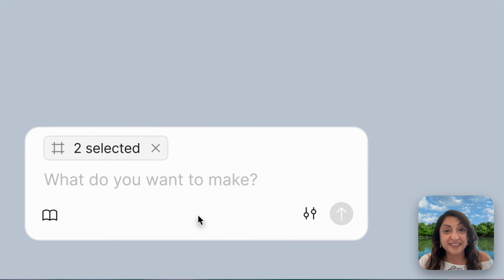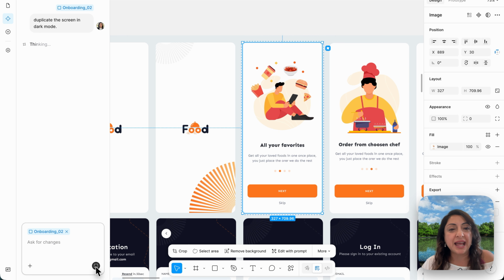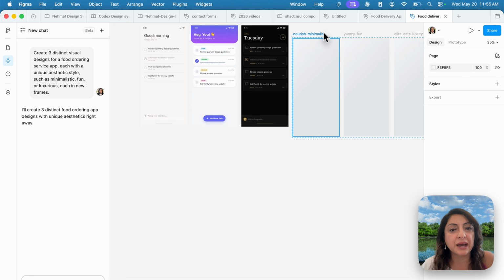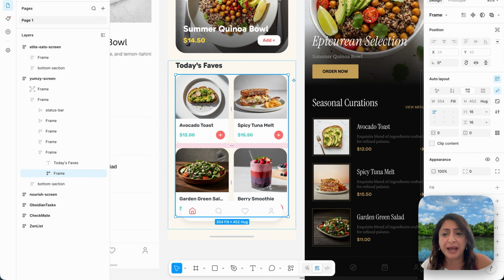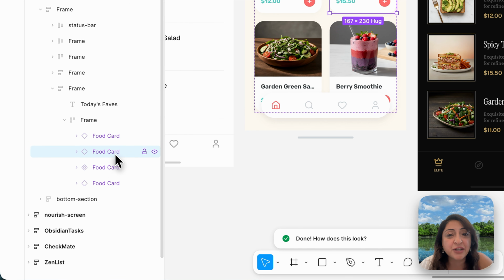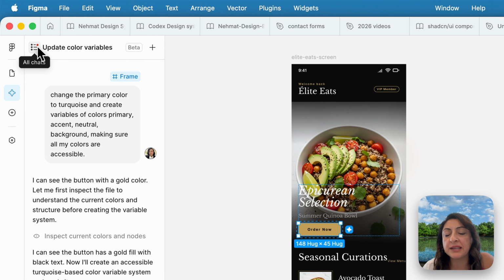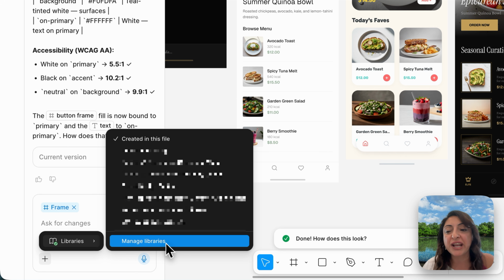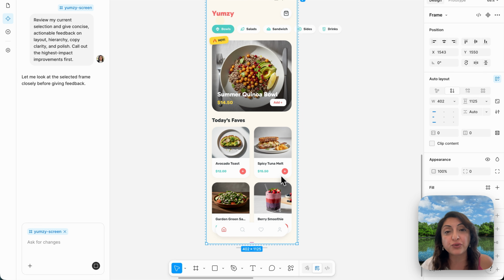Figma Agent Just Launched | AI Agent Inside the Design Canvas!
How to use the new Figma AI Agent — Figma’s AI design agent built directly into the design canvas — to generate screens, edit layouts, apply your design system, and modify UI designs using natural language prompts.

In this full Figma AI Agent tutorial, we cover every major capability currently available in the beta rollout: from 0→1 screen generation and bulk content editing, to connecting component libraries, using variables, @ mentioning assets, and running multiple prompts in parallel across frames.

Whether you're a UX designer, UI designer, product designer, or design educator, this is more than a feature overview — it’s a practical walkthrough of how the Figma AI Agent actually works inside real design files today.

We also explore what Figma’s shift toward on-canvas AI workflows means for designers in 2026: what tasks AI accelerates, where human design judgment still matters most, and how to work alongside AI instead of against it.

📌 In this tutorial, you'll learn:
→ How to access the Figma AI Agent in your design file (beta rollout + waitlist)
→ How to generate UI screens and layouts from prompts
→ How to edit spacing, auto layout, and components using natural language
→ How to connect your design system library to the AI Agent
→ How to use @ mentions for components, styles, and variables
→ How to run multiple prompts in parallel across different frames
→ How to undo changes and manage AI chat history
→ Best practices for working with AI inside Figma Design

⏱️ Chapters
00:00 What is the Figma AI Agent
00:33 How to Access the Agent, navigation & logistics
02:44 Ideate: Generating Screens from Scratch (0→1) with Agent
05:24 The main difference this tool brings vs Claude Design
05:56 Editing Auto Layout, Spacing & Auto Layout with Prompts
07:05 Creating components & Design System Tasks
08:13 Create Text Styles & Color Variables with Agent
10:43 Connect your Design system libraries & UI Libraries
🔎 SEARCH QUERIES THIS VIDEO ANSWERS

figma ai agent tutorial
how to use figma ai agent
figma ai agent beta
figma design agent on canvas
figma ai design workflow
how to edit figma designs with ai
figma ai prompt editing tutorial
figma ai design system workflow
how to connect design system to figma ai
figma ai features 2026
figma ai vs figma mcp
will ai replace ui designers
figma ai for ux designers
natural language editing in figma
figma ai agent component library tutorial

Can Figma Agent work with a Real Enterprise Design System? — see the agent applied to a production enterprise library.